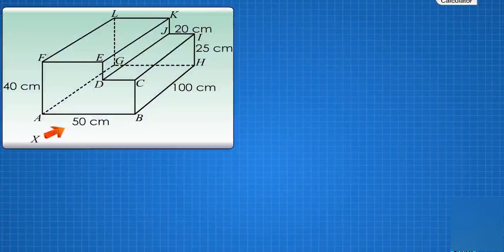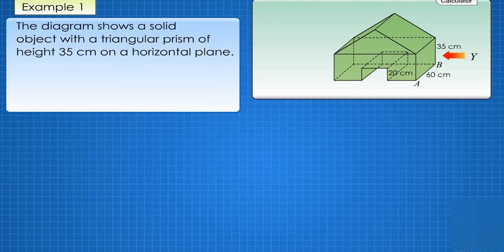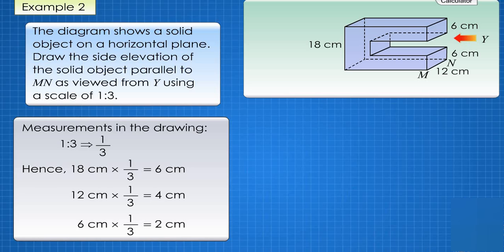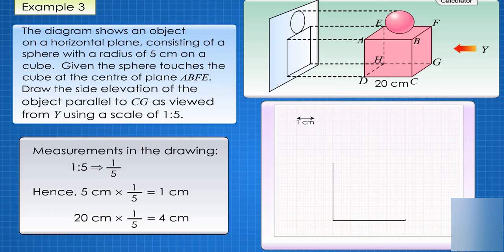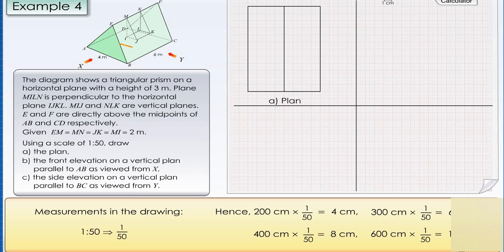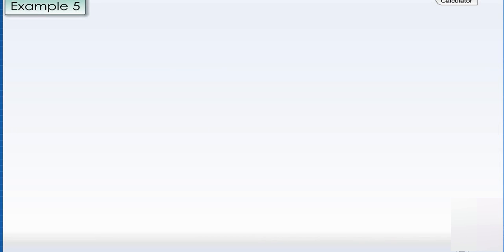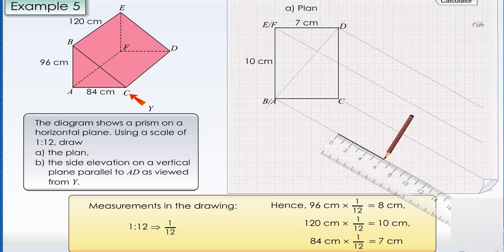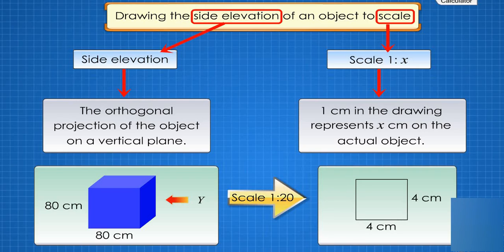MATHEMATICS SPM : LESSON 11 ( FORM 5 )